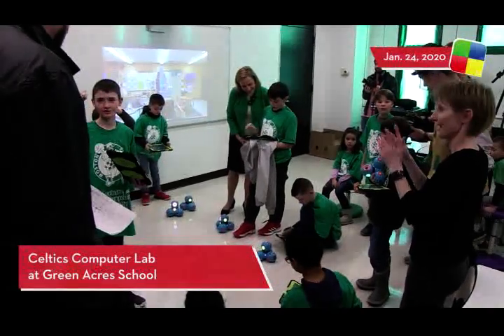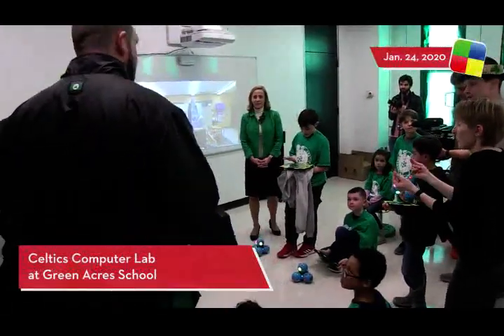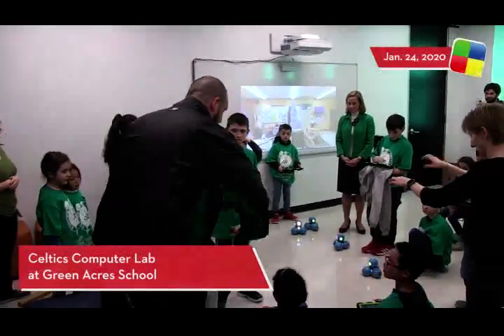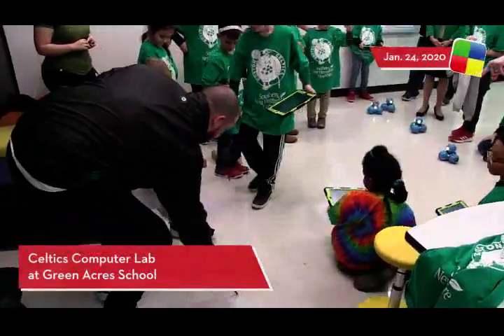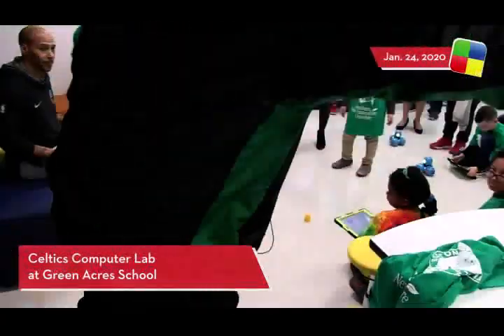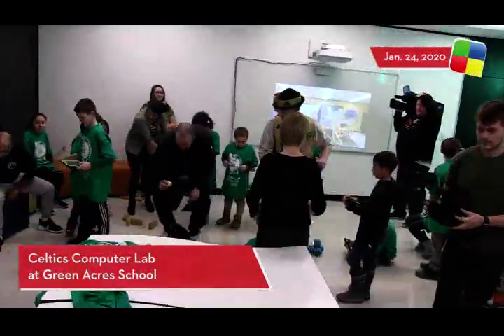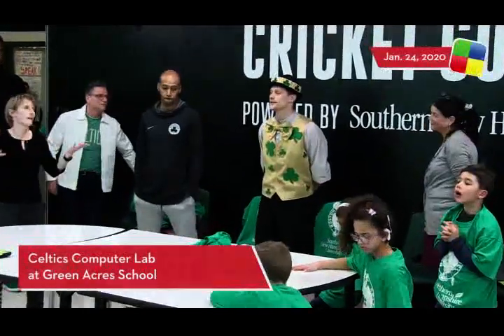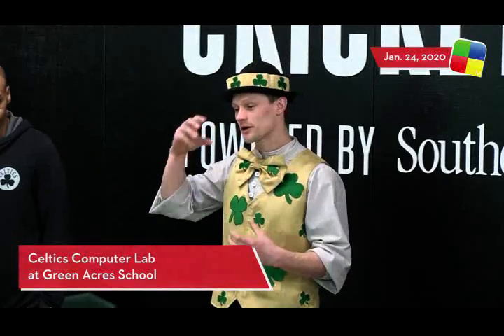Celts Donation at Green Acres School, 1/24/20